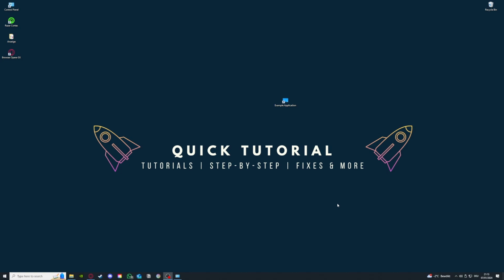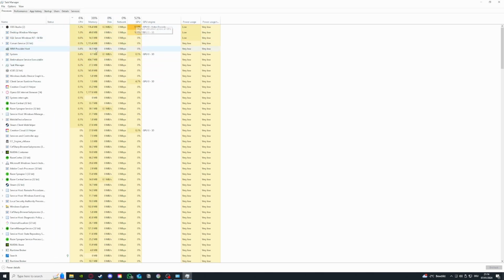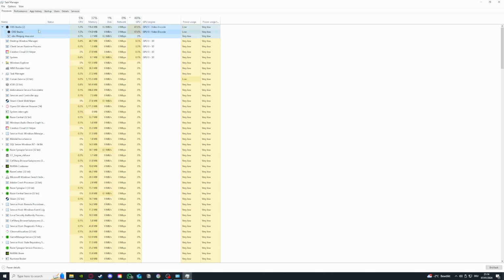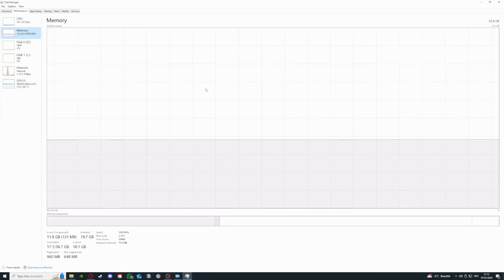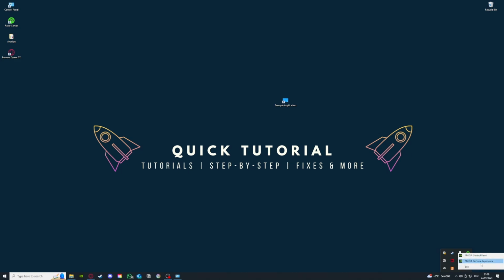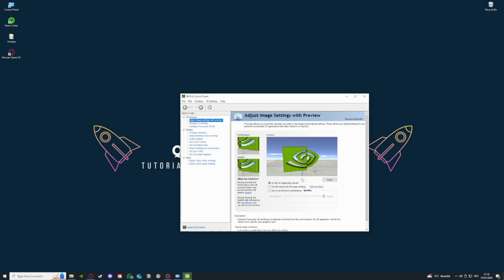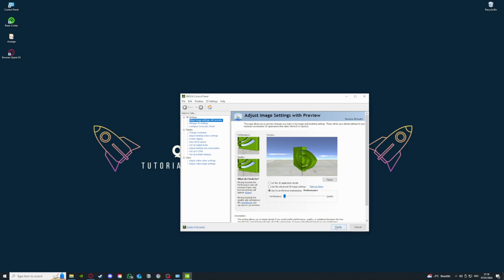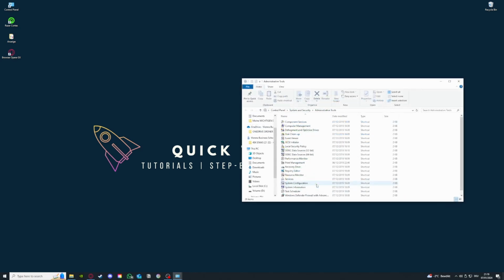Reaper Lagging? Fix Slow Performance, Freezing & High CPU (2026)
Reaper lagging or running slow? This tutorial fixes slow performance, freezing and high CPU usage when running Reaper on Windows 10 and 11.

These are the Windows-level fixes that resolve most Reaper problems — no downloads and no extra software needed. They run quickest-first, so work through them in order and stop as soon as Reaper is working again.

0:00 Intro
0:50 Find what's eating your CPU and memory (Task Manager)
2:40 Reading the Performance tab — GPU, CPU, RAM
4:00 Nvidia settings: switch to performance mode
6:00 Disk Cleanup — freeing up space
8:45 Which files are safe to delete
10:00 Wrap up

How to fix lag in Reaper
Reaper running slow – performance fix
Fix high CPU usage in Reaper
Reaper freezing – how to fix
Fix Reaper input lag
Improve Reaper responsiveness
Reaper stuttering – fix
Boost Reaper performance on low-end PCs
Fix lag when opening files in Reaper
Speed up Reaper on Windows 11
Reduce memory usage in Reaper
Reaper slow loading – fix
Reaper lag fix 2026